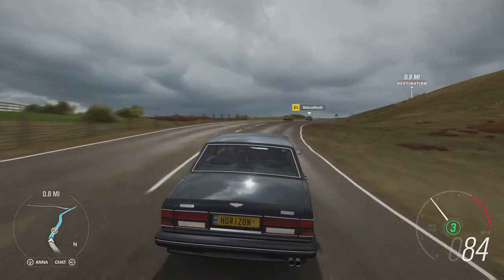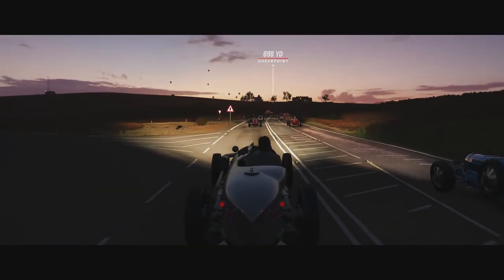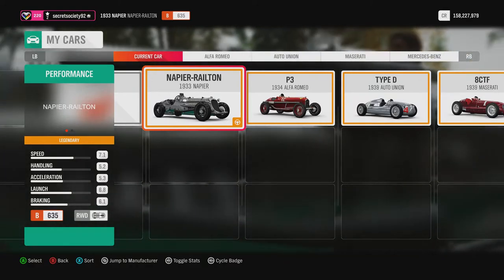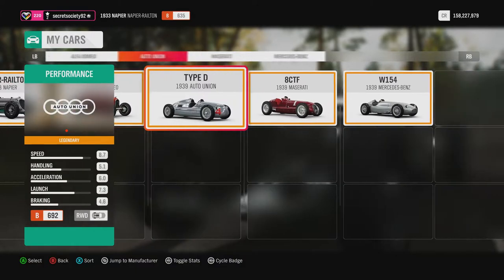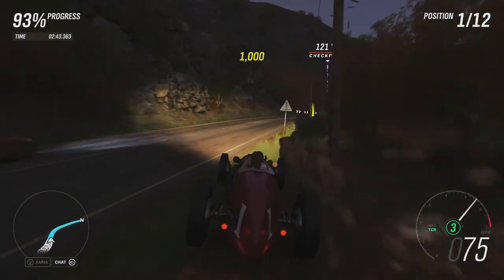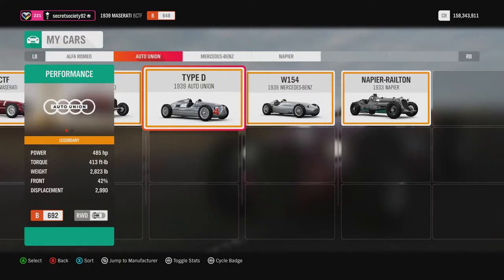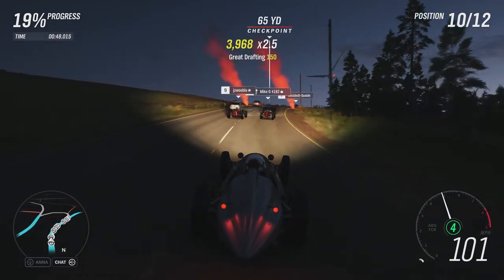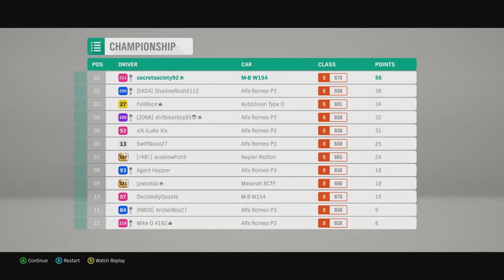An Old Hand - Seasonal Championship (Forza Horizon 4)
Racing classic racers from the 1930s but will they prove to be as fun as their modern counterparts?